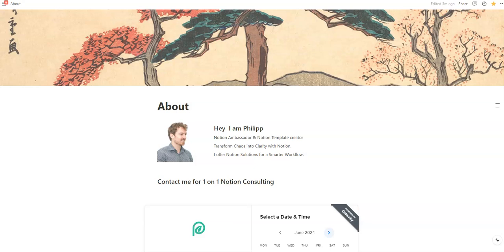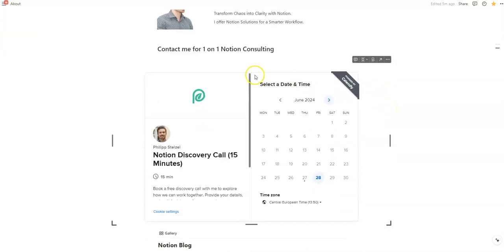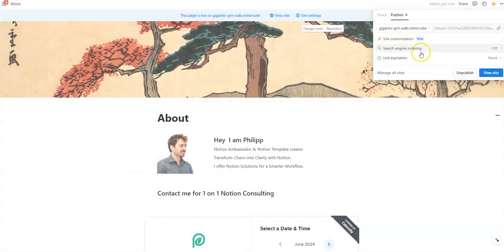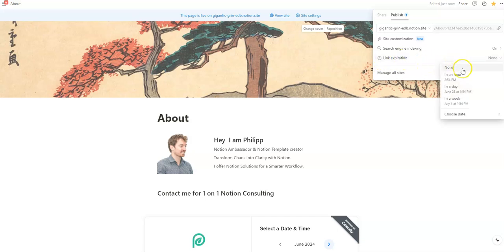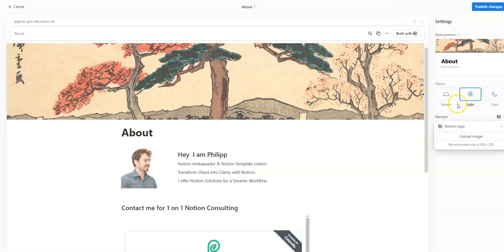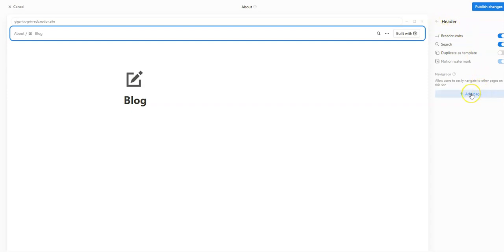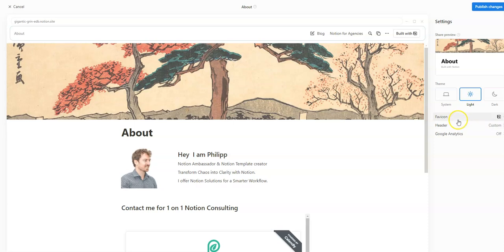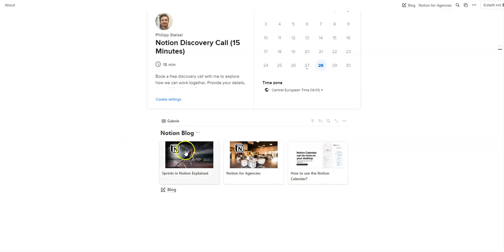NOTION SITES - Publish A Website In Less Than 10 Minutes (Update)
Content
00:00 Beginning
02:00 Building the Header with Notion
03:30 Search Engine Indexing (SEO) in Notion
04:40 Expire your Website in Notion
05:00 The Notion Website Builder
08:30 Notion Sites vs Competitors
11:00 Conclusion